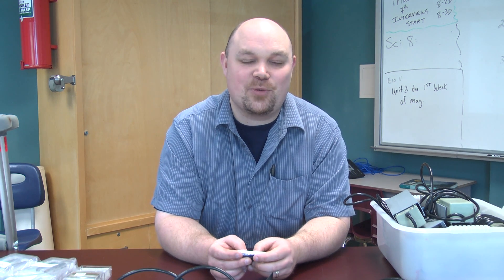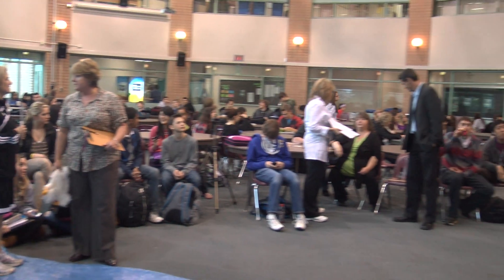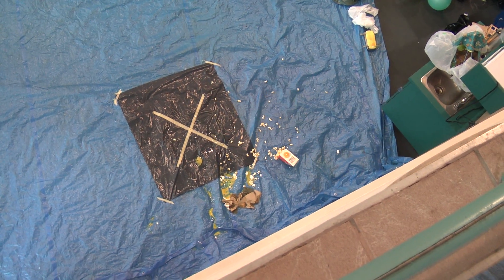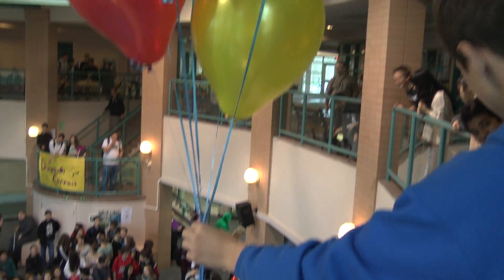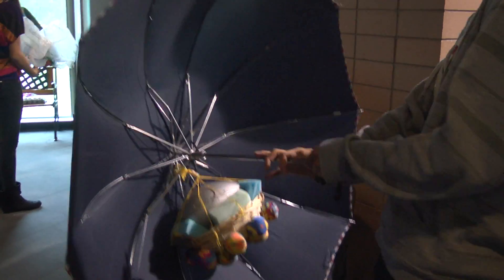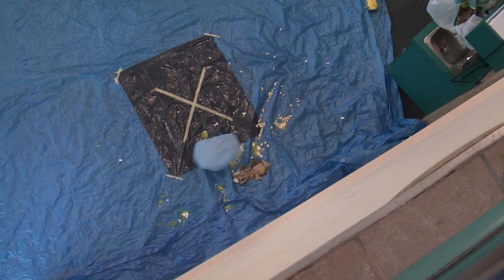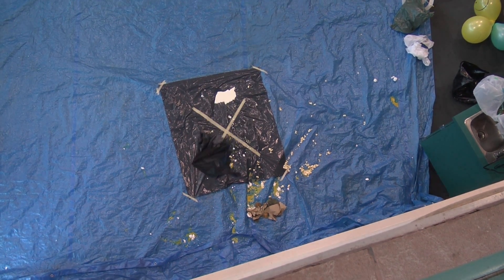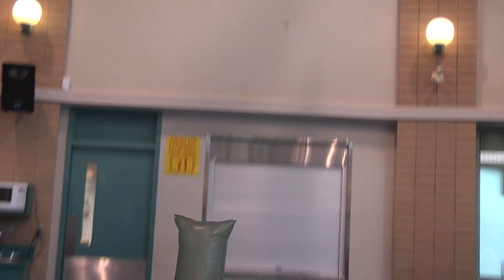THSS Egg Drop 2012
The annual Thomas Haney Egg Drop competition held in April 2012.